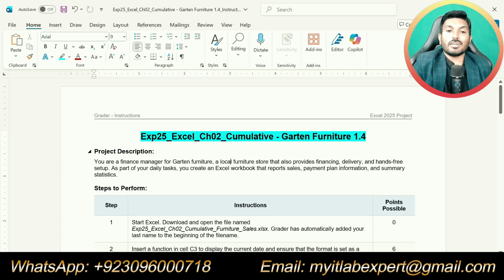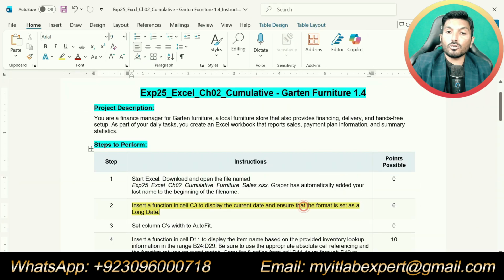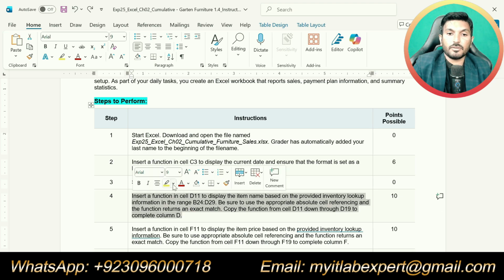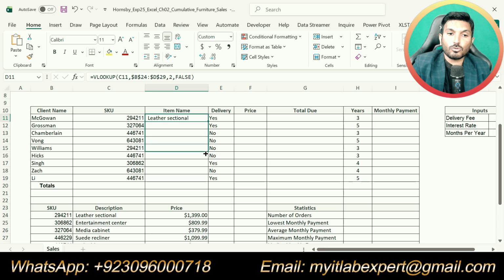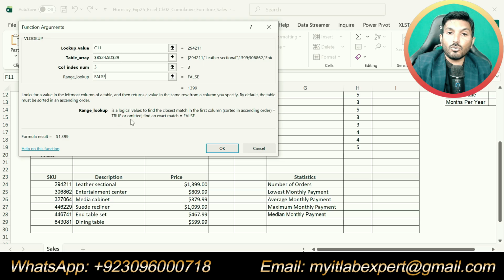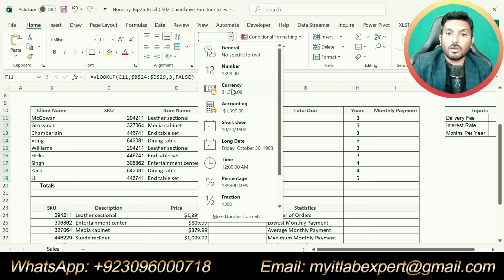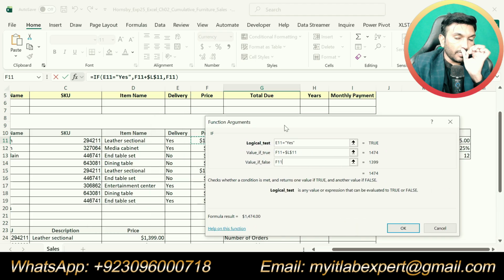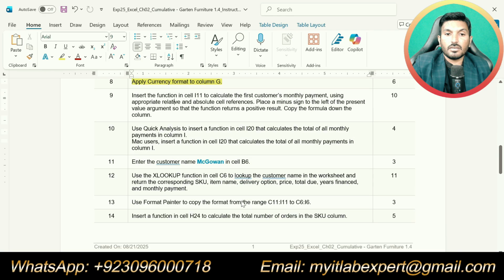Exp25_Excel_Ch02_Cumulative - Garten Furniture 1.4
Project Description:
You are a finance manager for Garten furniture, a local furniture store that also provides financing, delivery, and hands-free setup. As part of your daily tasks, you create an Excel workbook that reports sales, payment plan information, and summary statistics.

Insert a function in cell C3 to display the current date and ensure that the format is set as a Long Date.
Set column C’s width to AutoFit.
Insert a function in cell D11 to display the item name based on the provided inventory lookup information in the range B24:D29. Be sure to use the appropriate absolute cell referencing and the function returns an exact match. Copy the function from cell D11 down through D19 to complete column D.
Insert a function in cell F11 to display the item price based on the provided inventory lookup information. Be sure to use appropriate absolute cell referencing and the function returns an exact match. Copy the function from cell F11 down through F19 to complete column F.

Insert an IF function in cell G11 to calculate the total due. If the customer has chosen delivery (column E = Yes), there is an additional delivery charge located in cell L11. If the item is not delivered, the total due is price. Be sure to use appropriate relative and absolute cell references. Copy the function from cell G11 down through G19 to complete column G.

Insert the function in cell I11 to calculate the first customer’s monthly payment, using appropriate relative and absolute cell references. Place a minus sign to the left of the present value argument so that the function returns a positive result. Copy the formula down the column.